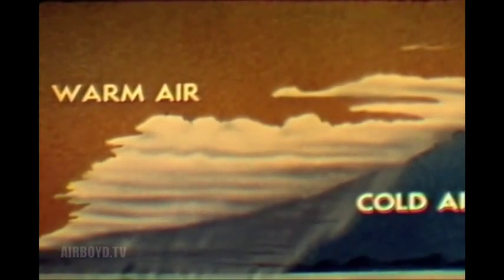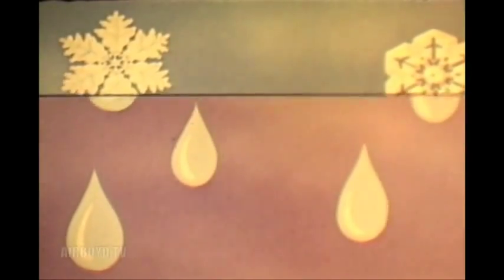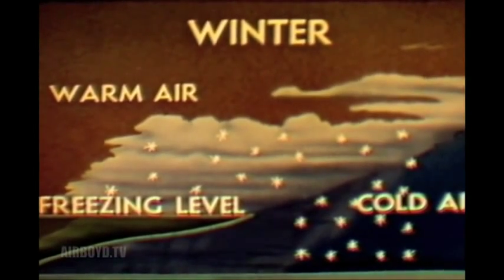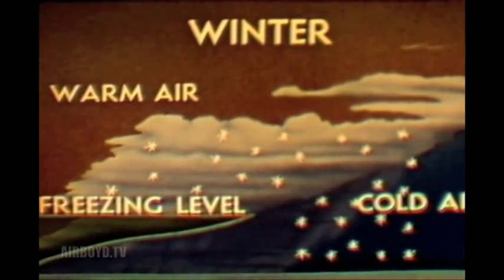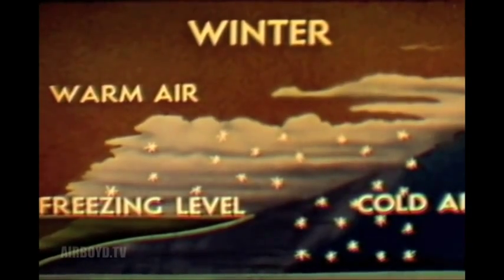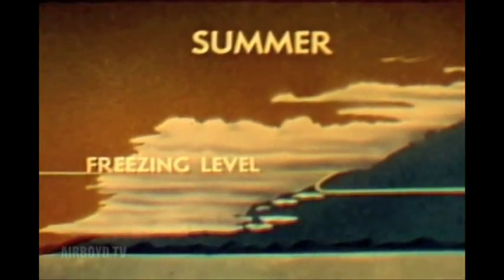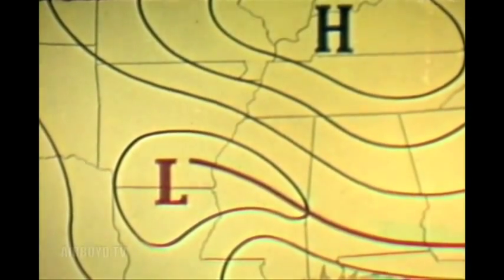The Warm Front Air Masses And Fronts 1962